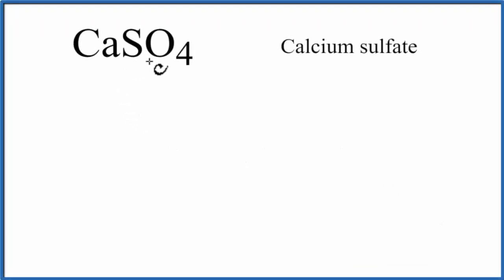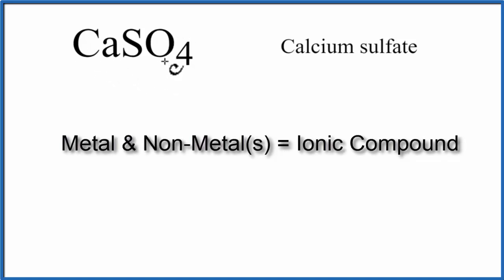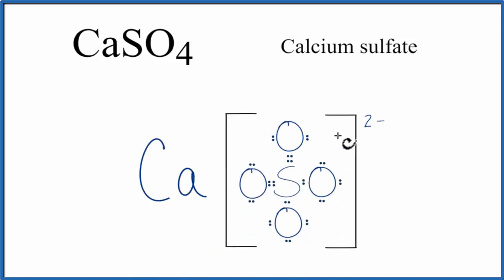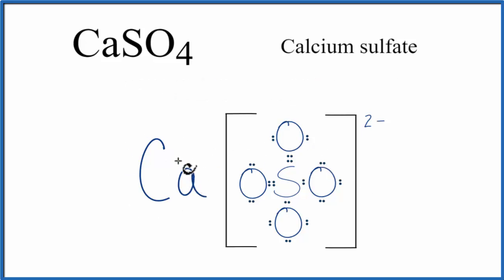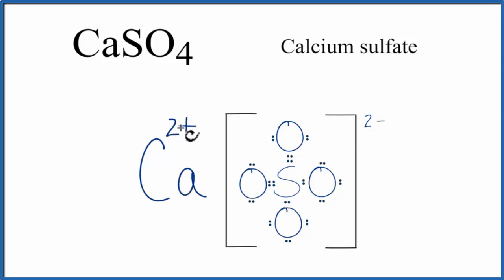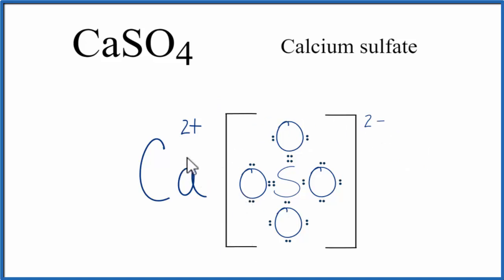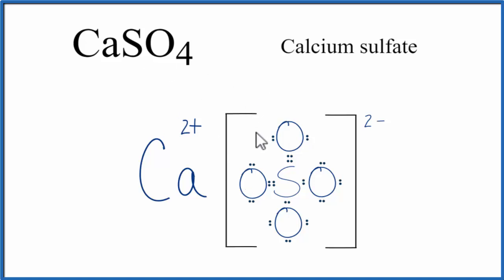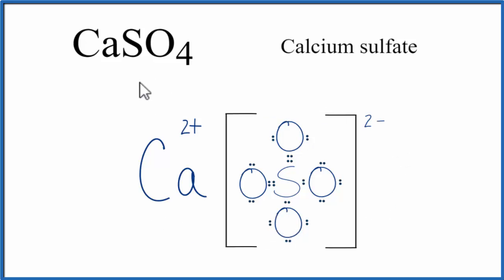How to Draw the Lewis Dot Structure for CaSO4: Calcium sulfate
A step-by-step explanation of how to draw the CaSO4 Lewis Dot Structure.

For CaSO4 we have an ionic compound and we need to take that into account when we draw the Lewis Structure. We’ll first draw the metal and put it in brackets with its charge on the outside (video: finding ionic charge

Next, we'll draw the Lewis Structure for the SO4 2- ion and add brackets. We put the two ions together to complete the Lewis structure for CaSO4. Note that CaSO4 is also called Calcium sulfate.

Note that is it more common to draw Lewis Structures for covalent (molecular) compounds where valance electrons are shared. In the case of ionic compounds, where we have a metal bonded to a non-metal (or group of non-metals), the Lewis diagram represents a formula unit. Many of these formula units make up a crystal lattice. So when we talk about the structure for CaSO4 we think of it together with other CaSO4 formula units in a crystal (NaCl is a good example of this